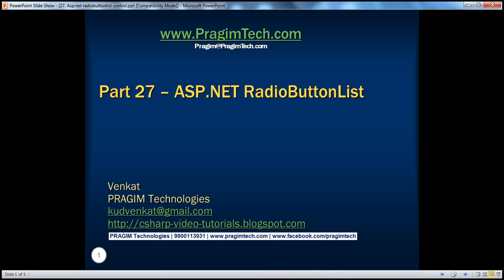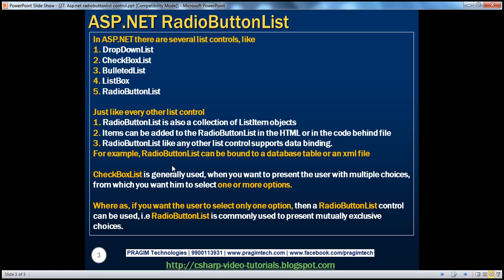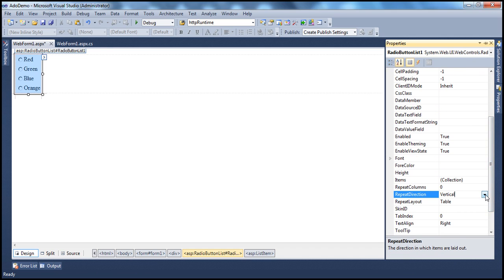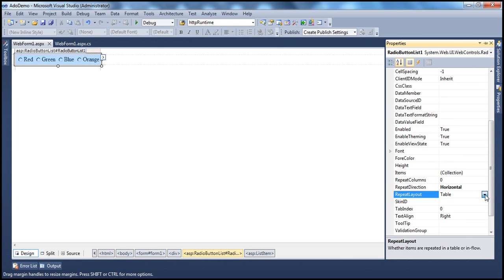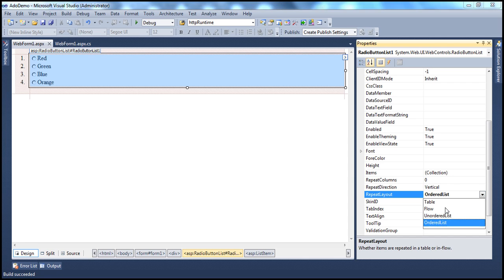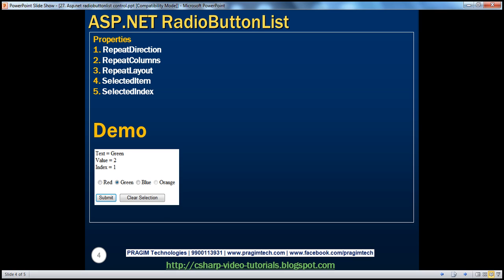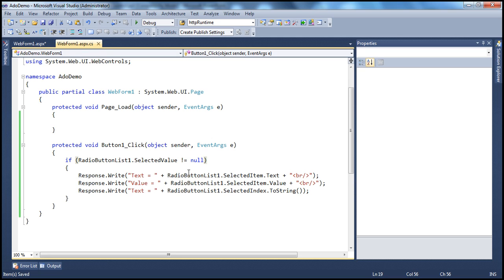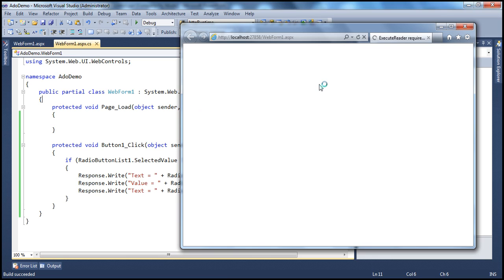Asp.net radiobuttonlist control Part 27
In ASP.NET there are several list controls, like
1. DropDownList
2. CheckBoxList
3. BulletedList
4. ListBox
5. RadioButtonList

In this video we will learn about asp.net RadioButtonList control. Just like every other list control
1. RadioButtonList is also a collection of ListItem objects.
2. Items can be added to the RadioButtonList in the HTML source or in the code behind file
3. RadioButtonList like any other list control supports databinding. For example, RadioButtonList can be bound to a database table or an xml file